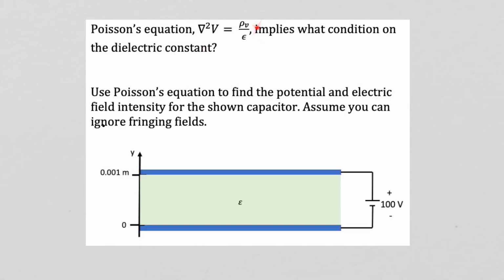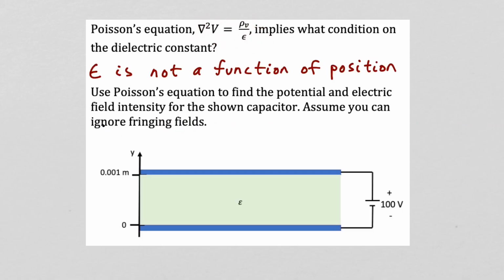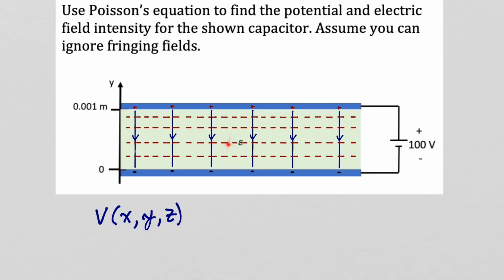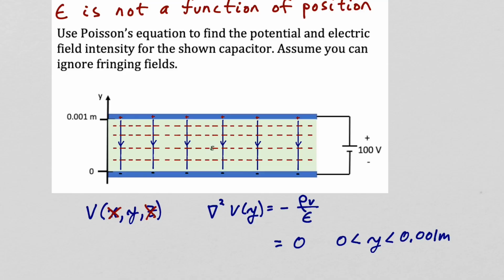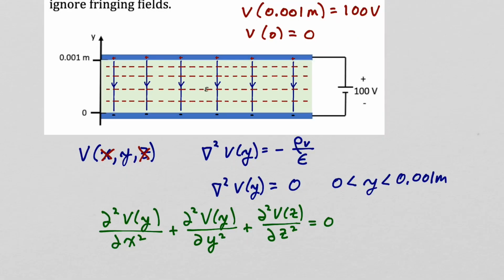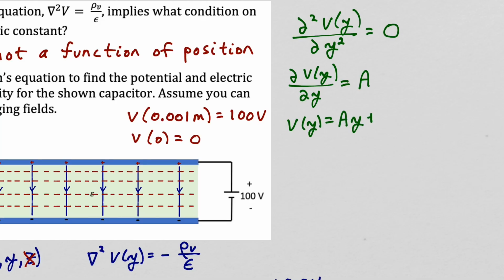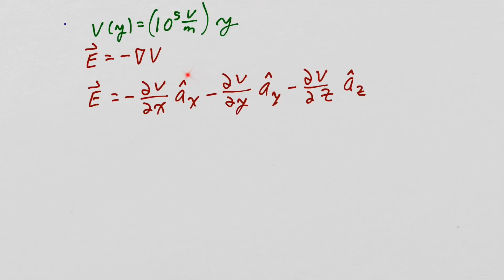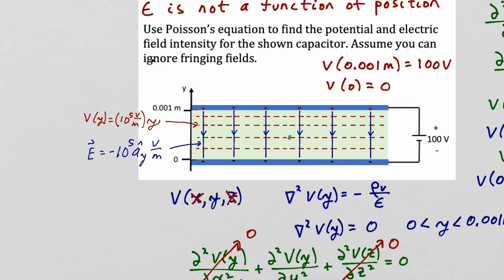Electromagnetics | 5-2: Poisson Equation Example 1 | Purdue University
"Prepare to uncover the magic of Poisson's Equation with Professor Michael Melloch in this extensive lecture on electromagnetics from Purdue University. Watch as Dr. Melloch applies Poisson's equation to a parallel plate capacitor scenario, showing us how the electric field intensity is incorporated into the electric potential field. With the field's origin on the top plate's positive charges and termination on the bottom plate's negative charges, Poisson's equation can be applied as the permittivity is unaltered by the position between the plates. Observe as the potential field and electric field intensity are calculated under the discussed conditions.

This video is part of Dr. Melloch's course ""Electromagnetics.""

To find out how you can take courses like this one from Purdue University Online, please visit online.purdue.edu."